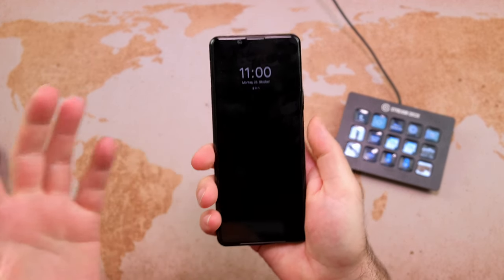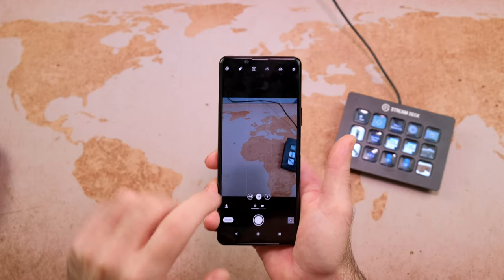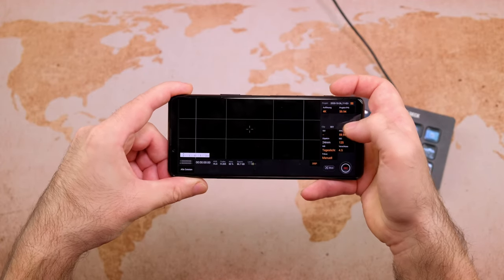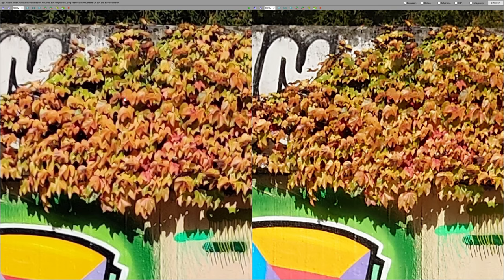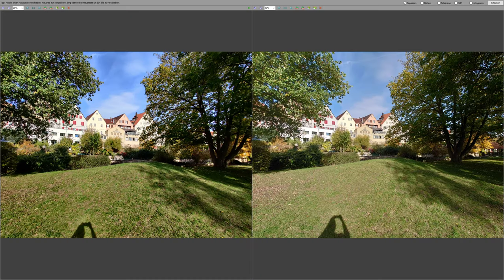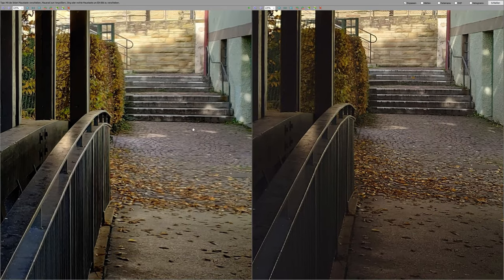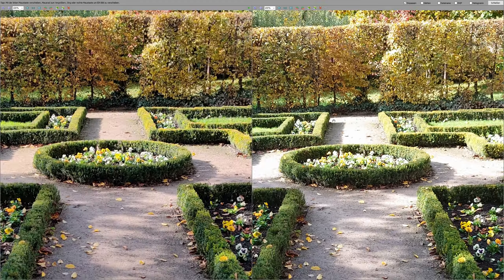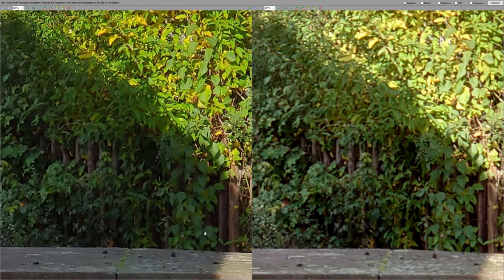Sony Xperia 5 II Camera-Review - I expected more...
Review: Sony Xperia 5 II

00:00 Intro
00:35 Camera-Software
03:28 Photos
12:22 Videos
14:38 extra notes
16:57 Conclusion